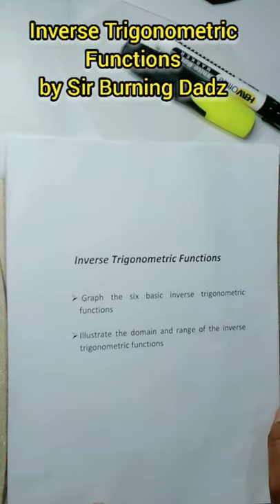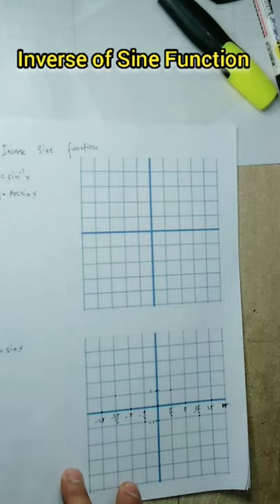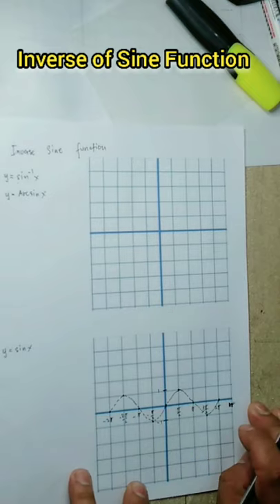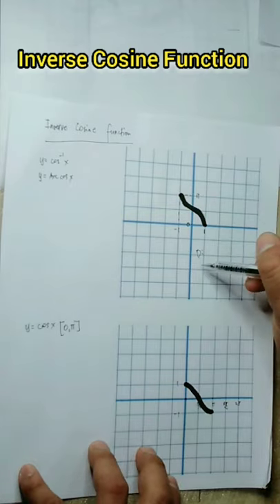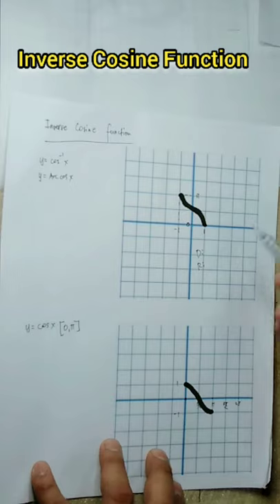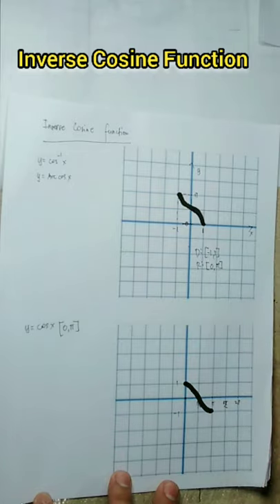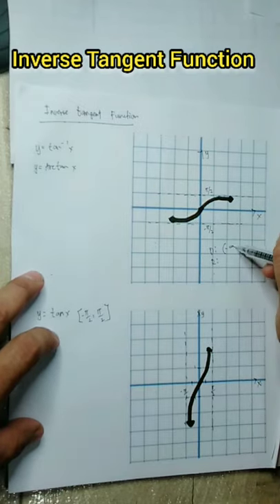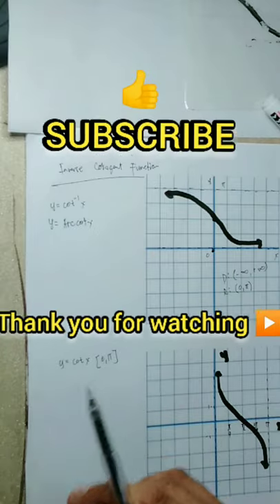Inverse Trigonometric Functions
Pre-Calculus Quarter 2 Week 5